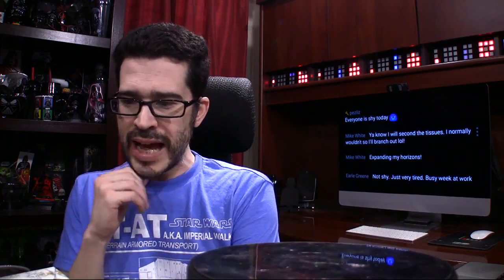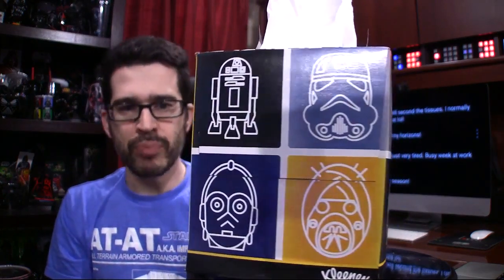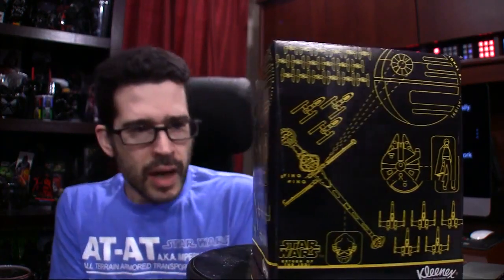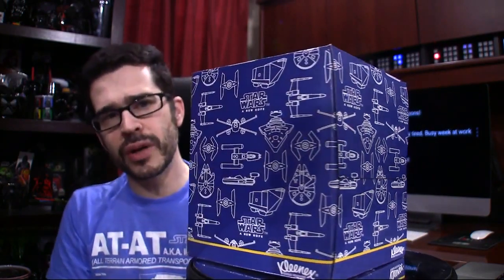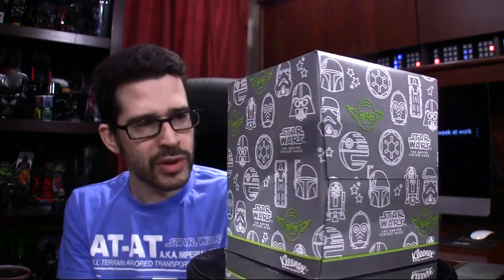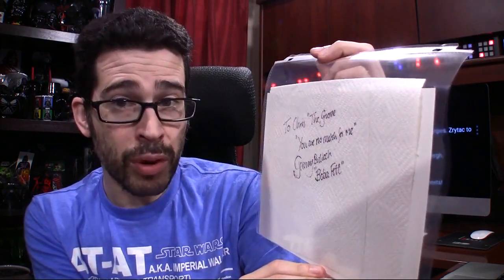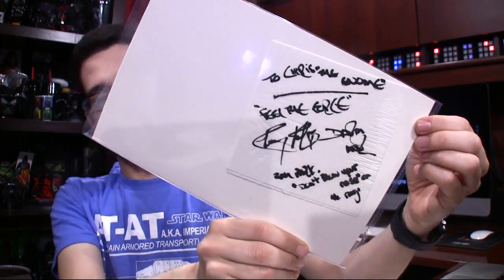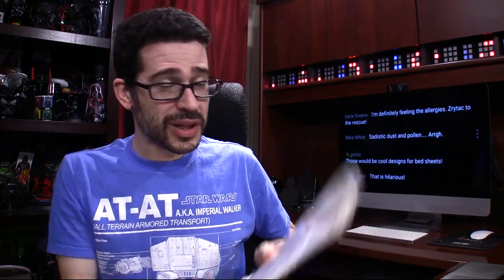Geeky Allergy Season Supplies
Pirillo Picks: Geeky Allergy Season Supplies
Is your daughter's name Jedi?
What is your vlog camera?

Select Music Tracks in our videos Created for FREE on JukeDeck
Select TLDR & Pirillo Picks Music by Heatly Bros.

1420 NW Gilman Blvd 2543